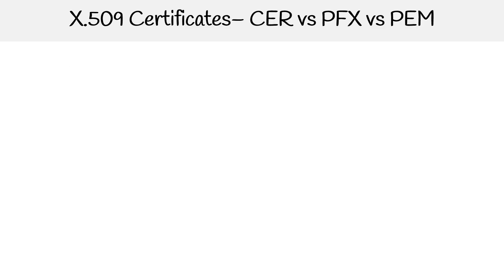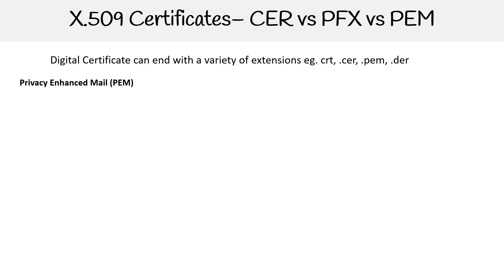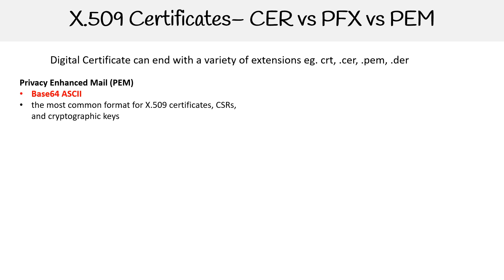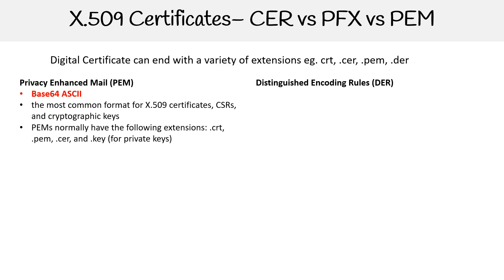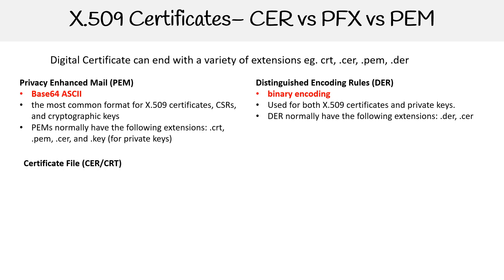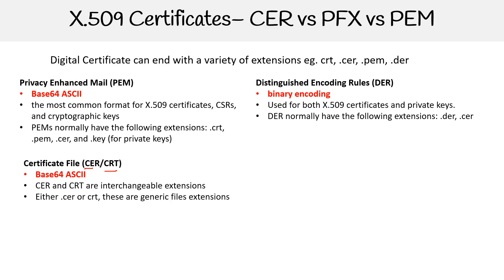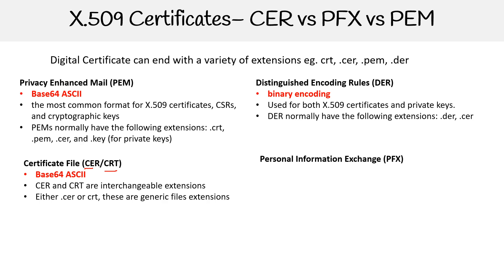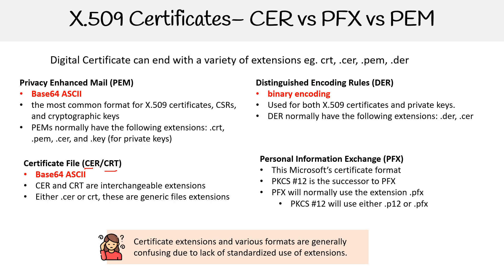Certificate Extensions in Azure Key Vault - Azure Developer Associate AZ-204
Learn about certificate extensions and how Azure Key Vault helps manage additional metadata and attributes in X509 certificates.